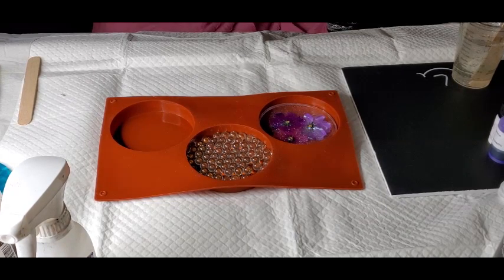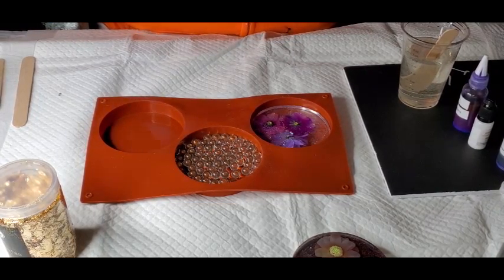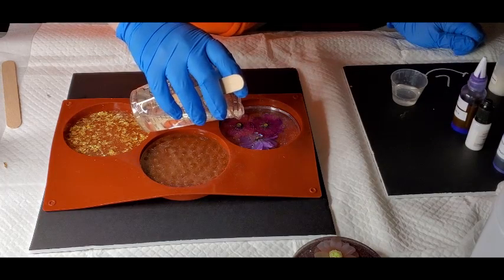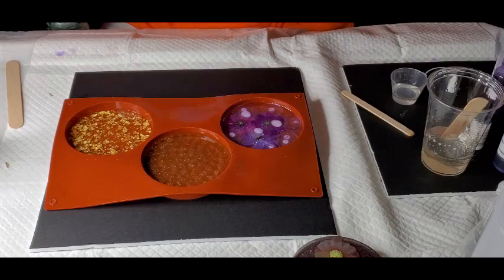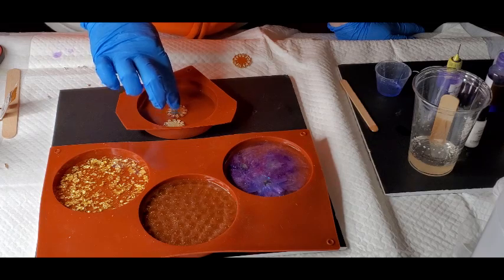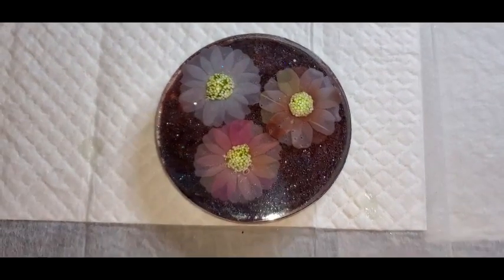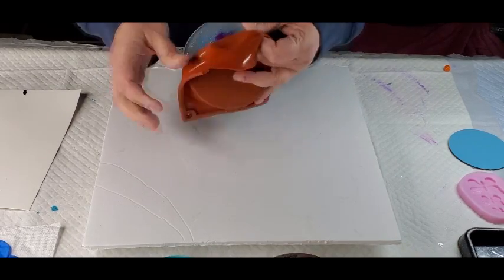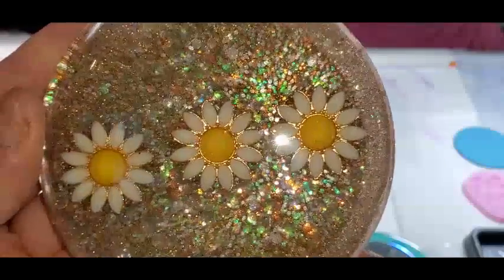RESIN ART PETRI-DISH MIRRORS TAKE 4- BETTER RESULTS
***TO MY FIRST AND VERY GENEROUS SPONSER LESLIE OHNSTAD FROM COLOURART HAS BEEN SO GRACIOUS TO ME AND I TRY TO WORK WITH
HER PRODUCTS AS MUCH AS I CAN, AS THEY ARE WONDERFUL AND MAGICAL AND SO FUN TO PLAY AROUND WITH***

If you would like to donate or sponsor my channel to help offset some costs of materials used to create the videos
send you my address

Check out our Facebook group United We Pour with Tammy & Lisa

Colors used today: COLOURARTE VIOLA TINT, ANDRAMEDA, BLING IT VIOLET
                   LEREZ EXPRESSIONS SUNCATCHER

Resin used in tonights art: CLEARCAST 7050

WEBSITES AND OTHER LINKS:
Lerezexpressions.com (in AU)
Laura's art corner on FB to order Lerez products if you are in the US

 I am a Amazon Affilate now, so if you enter amazon through my links, I will earn a small % - here are a couple links that I
have so far, I will be adding more as I go along. Please use my links as it also helps the channel out, with no extra
Gilding Flakes
artificial flower heads
Silicone coaster molds
Rope used for freeform mold
Cellophane sheets 12x15 sheets
Clear acrylic lucite Rounds
food grade silicone placemat (2 pk)  16.5x11.7  (works great with geodes and resin)
Fairy lights 12 pack
Krylon Glitter blast diamond dust spray
Mini wooden spoons-Eco friendly Biodegradable 300 pack
Clearcast 7000 casting resin- I am diggin it so far
Pro Glas resin (usually under 60 bucks for gallon)
Pro Marine table top epoxy (usually around 64 bucks for gallon)
Phone holder Gooseneck for filming Silicone Coaster Molds- 4 pack
18" Ring light w/ stand, carrying bag and phone holder
LED Duo lamp with table clamp
LED Duo floor lamp
Square Silicone Coaster Molds- 4 pack
Silicone Resin Molds 5 pack different shapes
Silicone jewlery dish
Silicone coaster molds
Silicone mat 24x16
Silicone mat (2 pack) 18.5x11
of every product you use , and most important ... just have fun & let art be YOUR BEST MEDICINE too!!Created with Movie Studio Platinum